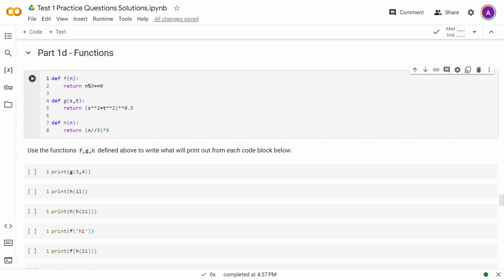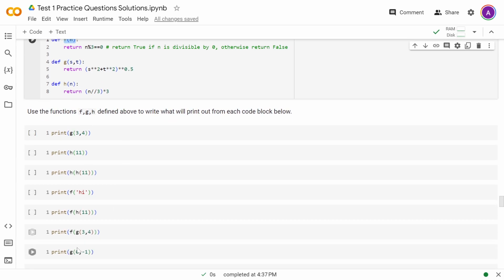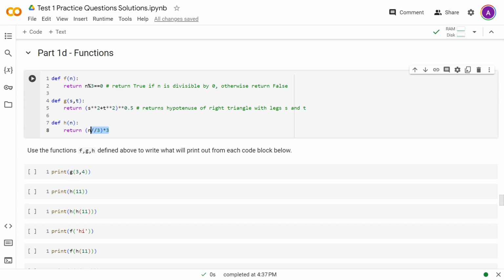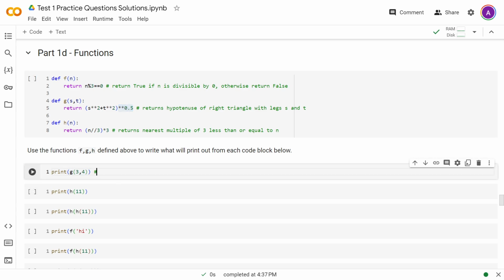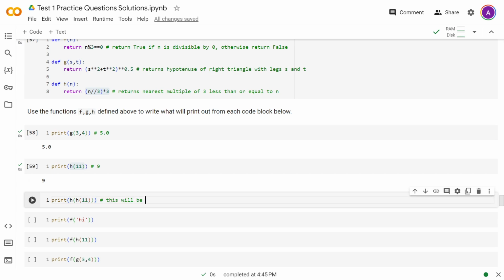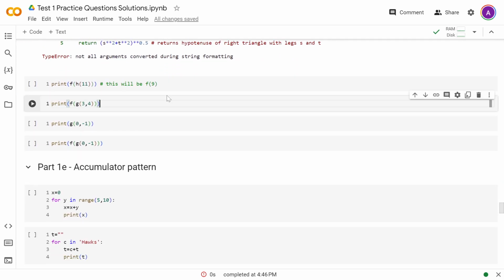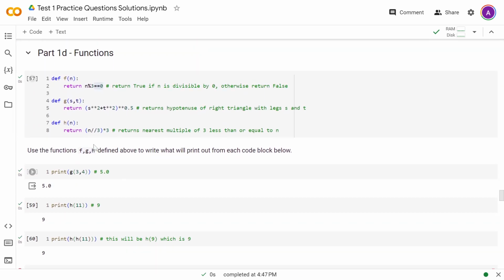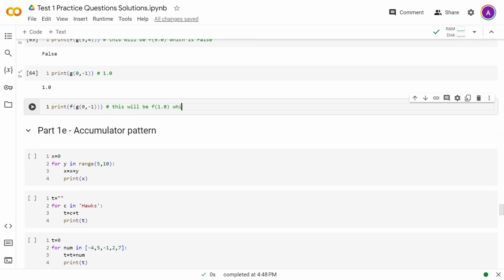CSCI-181 (24SP) Test 1 Practice Questions Solutions - Part 1d